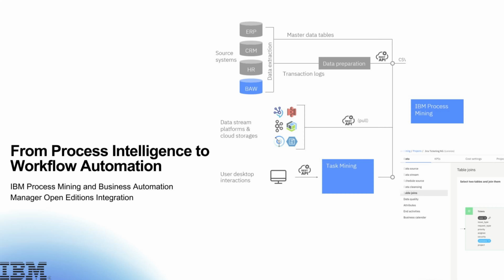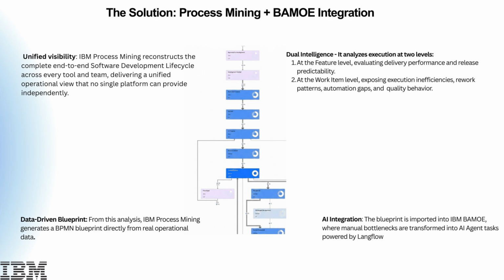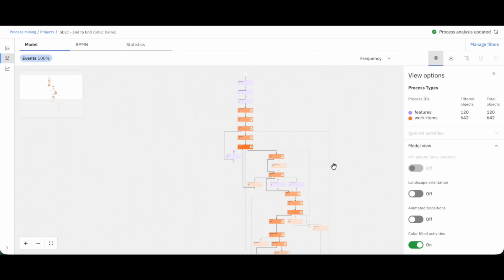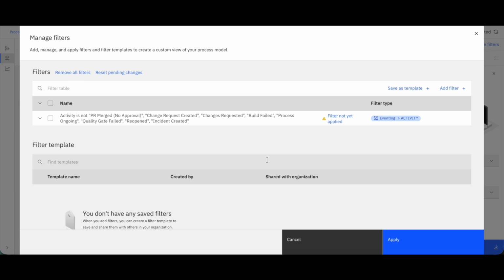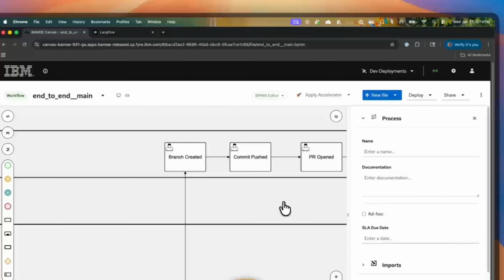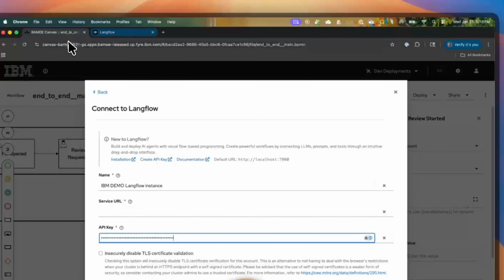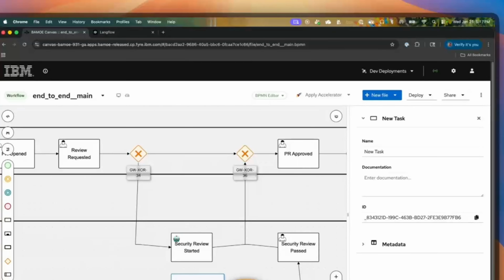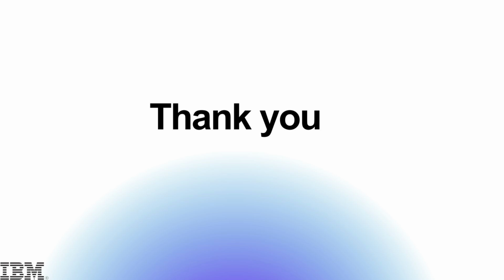From Process Insights to Automation: IBM Business Automation Manager Open Editions & Process Mining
In this demo, discover how IBM Business Automation Manager Open Editions (BAMOE) integrates with IBM Process Mining to accelerate the design and implementation of end‑to‑end business workflows, including the use of BAMOE AI Agent Task.

The video shows how IBM Process Mining analyzes a Software Development Lifecycle (SDLC) using object‑centric process mining, connecting features, work items, and activities to provide a complete, data‑driven view of the process. By uncovering the real execution flow across multiple objects, teams gain deep insights into dependencies, bottlenecks, and improvement opportunities.

From the discovered end‑to‑end process, IBM Process Mining enables users to export a BPMN model, which is then used as a workflow skeleton in BAMOE. This dramatically reduces the gap between process discovery and automation, allowing organizations to move from insights to execution faster.

The demo also walks through the construction of the BAMOE workflow, showing how the BPMN model is refined and enriched to orchestrate the process within IBM’s business automation platform.    The demo further illustrates how a BPMN task can be transformed into an AI Agent task in BAMOE.

Key highlights of the demo:
✅ Object‑centric process discovery of a Software Development Lifecycle process
✅ End‑to‑end process analysis with IBM Process Mining
✅ BPMN export from process mining insights ✅ BPMN‑driven workflow creation in IBM BAMOE
✅Use of BAMOE AI Agent Task

This integration demonstrates how process mining and workflow automation work together to support data‑driven process design, continuous improvement, and enterprise‑scale automation.